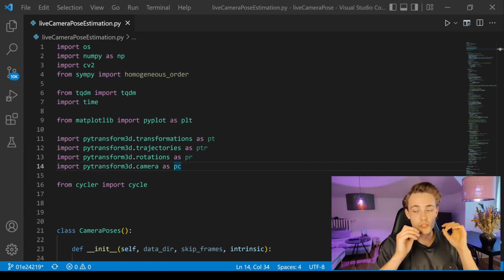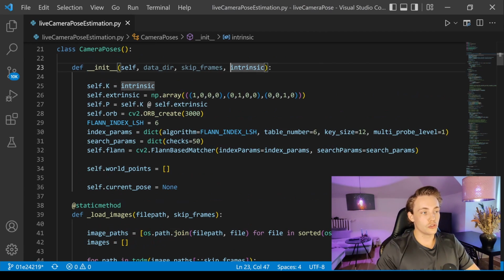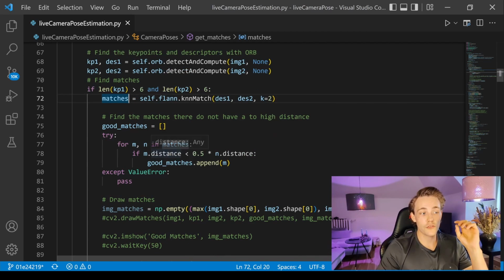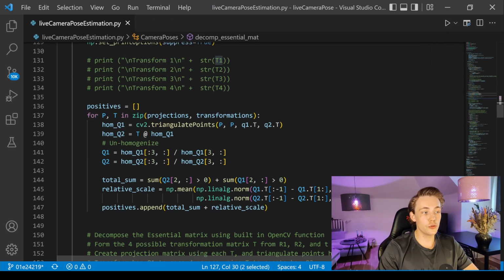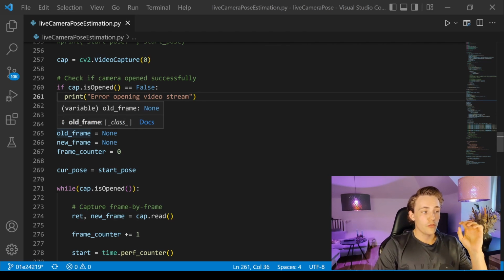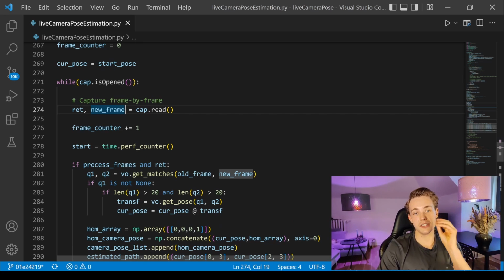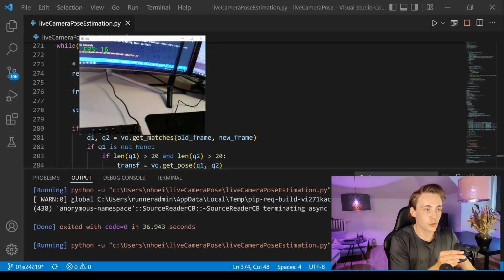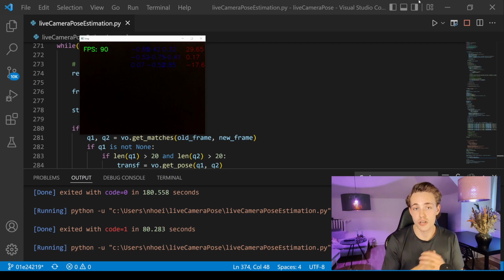Create Your Own Live Camera Tracking System with Monocular Vision and OpenCV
Inside my school and program, I teach you my system to become an AI engineer or freelancer. Life-time access, personal help by me and I will show you exactly how I went from below average student to making $250/hr. Join the High Earner AI Career Program (PRICES WILL INCREASE SOON)

In this video 📝 we are going to take a look at Visual Odometry with a Monocular Camera for live camera trajectory tracking. First of all, we will talk about visual odometry and how to track the camera. We will go through the implementation of visual odometry in Python with OpenCV.